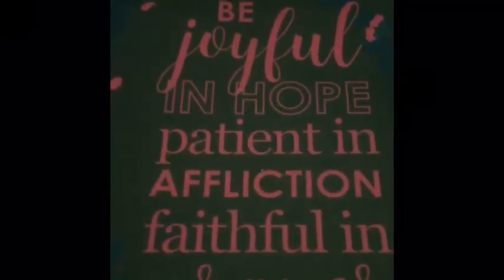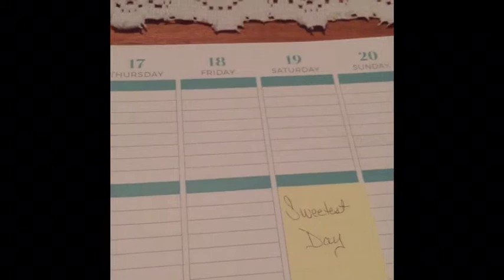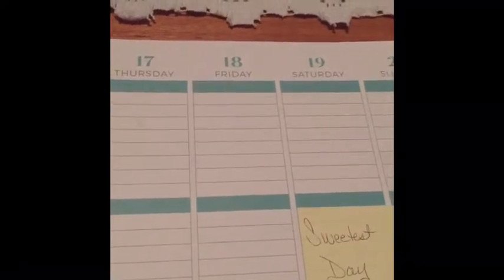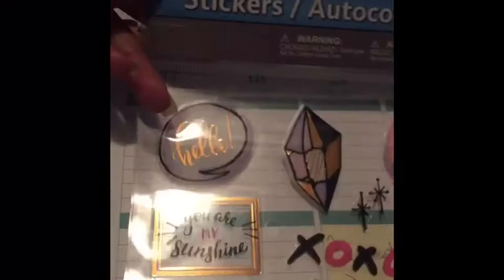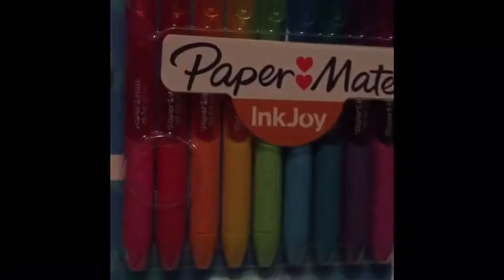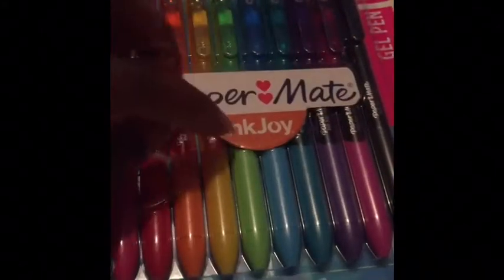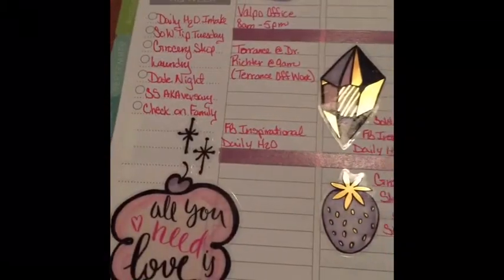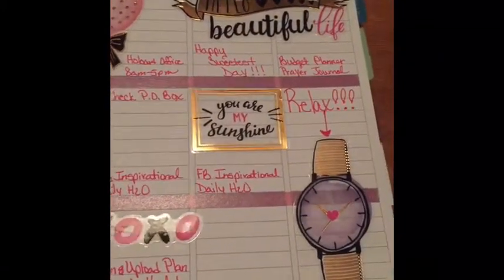Diva4evalways Plum Paper Plan w/Me for Oct. 14-20, 2019 Sweetest Day Edition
Planner used: Plum Paper’s 7x9 M-A-E vertical layout

Pen used: PaperMate InkJoy Gel 0.7

Stickers: DollarTree Jot Brand

Washi: DollarTree Mauve/Pink Washi

Happy planning😊